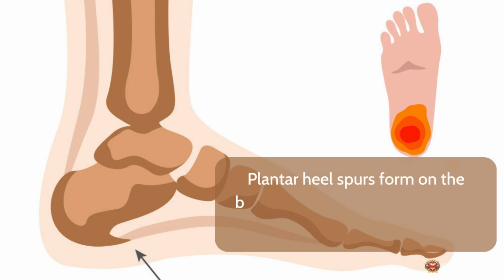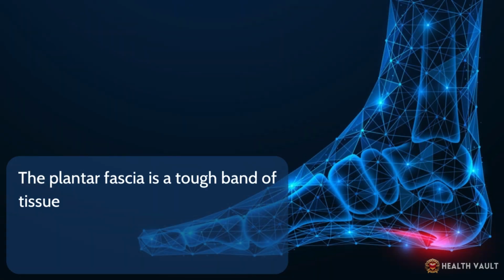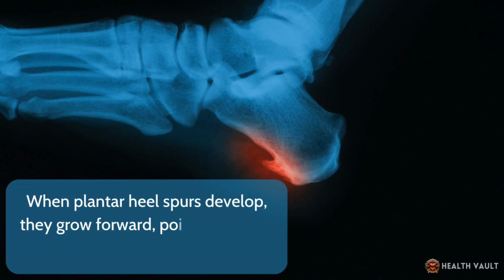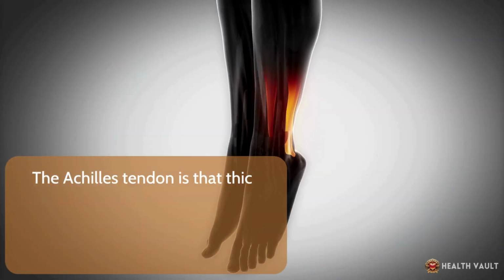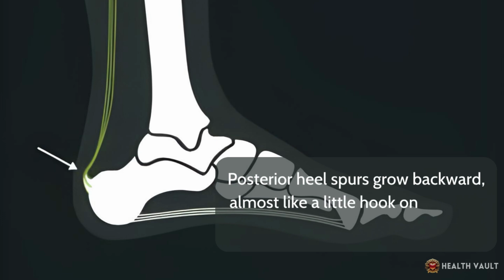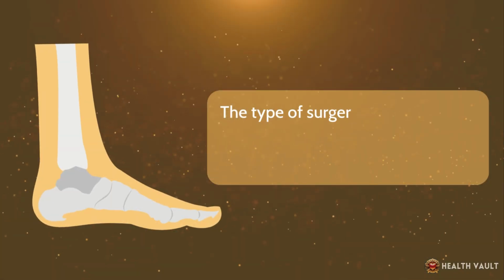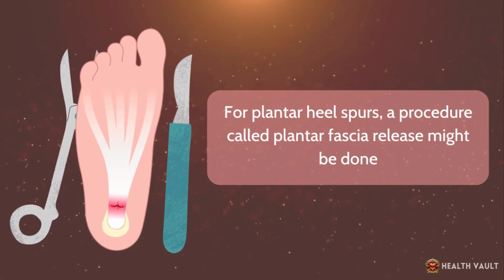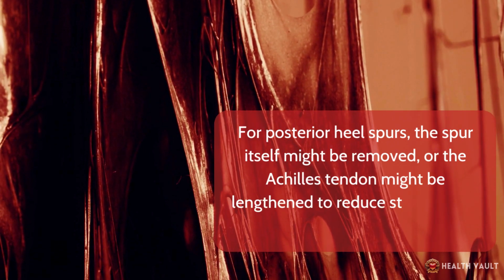Heel Spurs Explained: Causes, Signs and Symptoms, Diagnosis & Treatment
What are heel spurs? Heel spurs are a common foot condition that can cause discomfort and pain for many people. A heel spur is an extra bit of bone that grows on the bottom or back of your heel bone, which is called the calcaneus. It's like a little pointy extension that sticks out from the normal shape of the bone. These spurs can vary in size, from tiny bumps that are barely noticeable to larger protrusions that can be seen on X-rays. There are actually two main types of heel spurs: plantar heel spurs and posterior heel spurs. Plantar heel spurs form on the bottom of the heel bone, where it connects to the plantar fascia. Posterior heel spurs, on the other hand, form at the back of the heel bone, where the Achilles tendon attaches. The Achilles tendon is that thick cord you can feel at the back of your ankle, connecting your calf muscles to your heel. Posterior heel spurs grow backward, almost like a little hook on the back of your heel.

⌛Timestamps:
⏱️ Intro - 0:00
📝 Causes of Heel Spurs – 01:14
⚠️ Symptoms of Heel Spurs – 03:21
🩺 Diagnosis of Heel Spurs – 04:43
💊 Treatment of Heel Spurs – 06:01